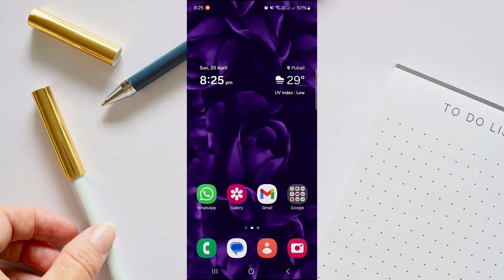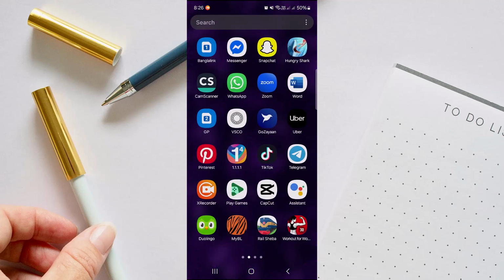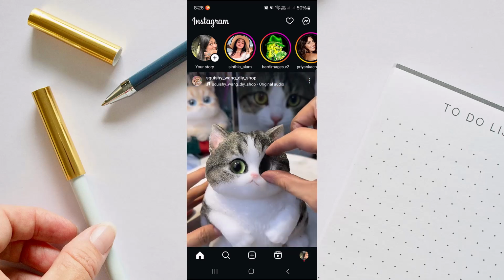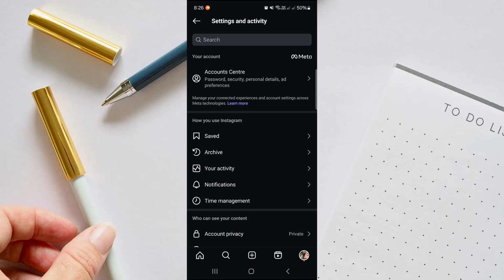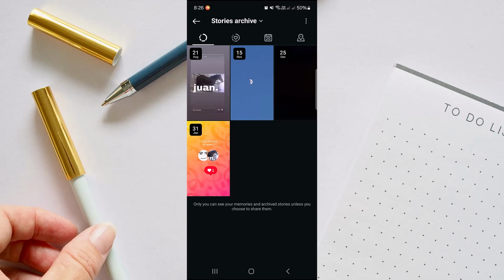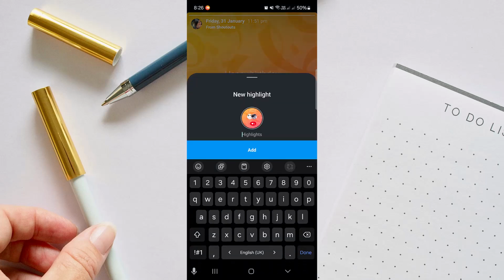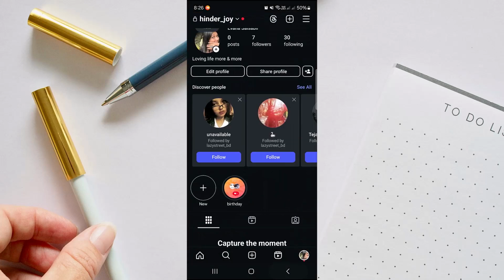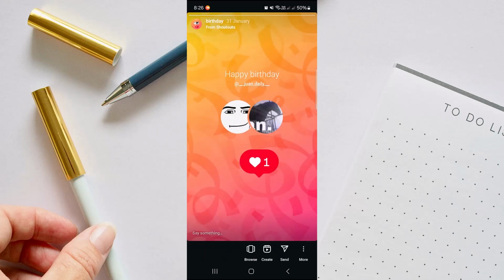Instagram Story Highlights On Android For Beginners - Full Guide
Learn Instagram Story highlights on Android for beginners with this full step-by-step guide!
This is a step-by-step tutorial on add highlights on instagram without adding to story  full guide on this.
Watch the video until the end to find out how to add highlights on instagram